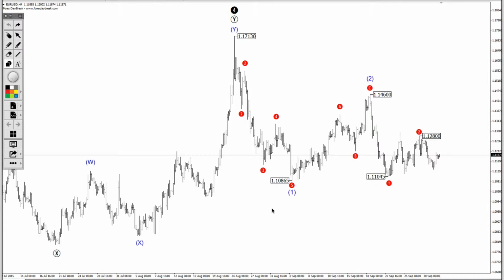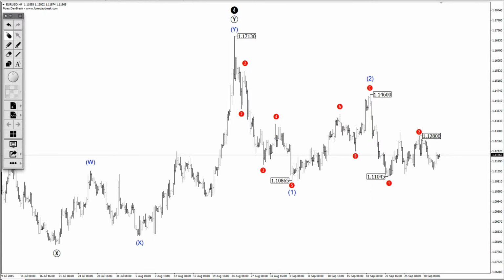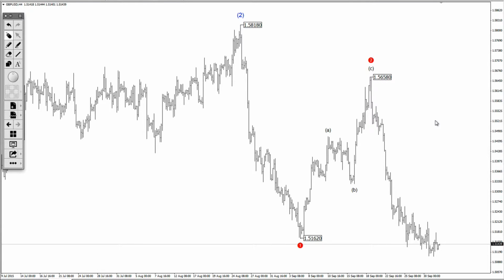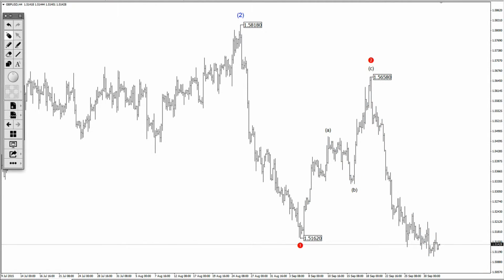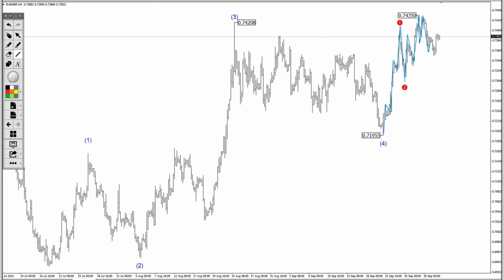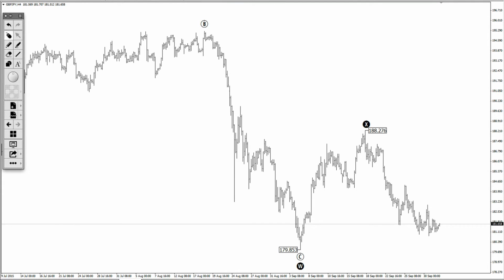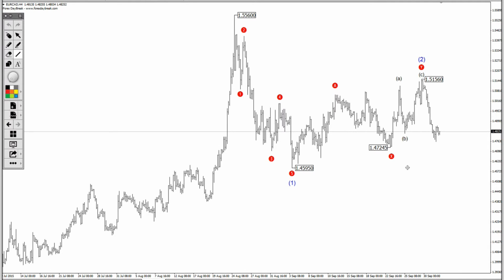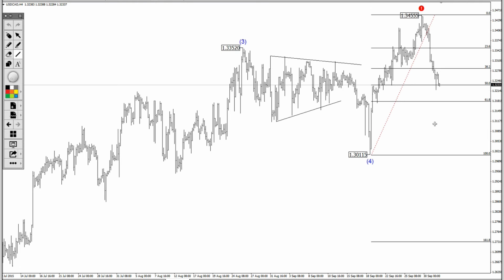FDB ep40 - Forex DayBreak Daily Podcast